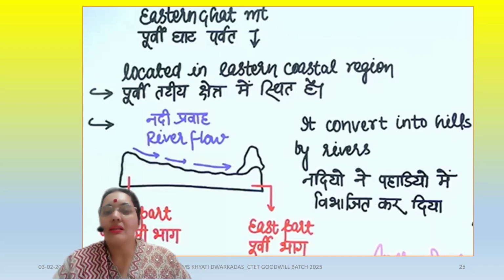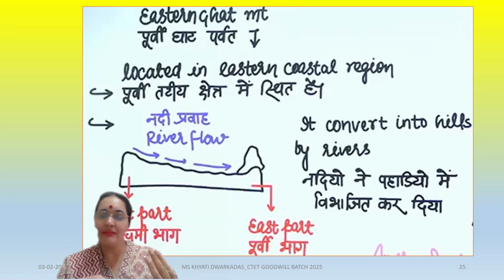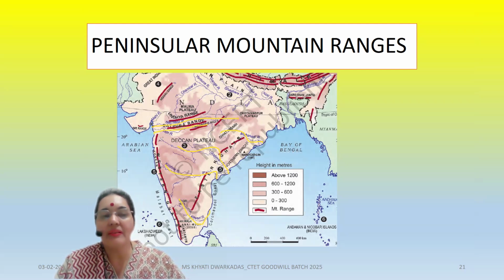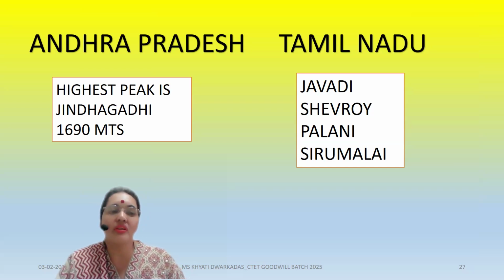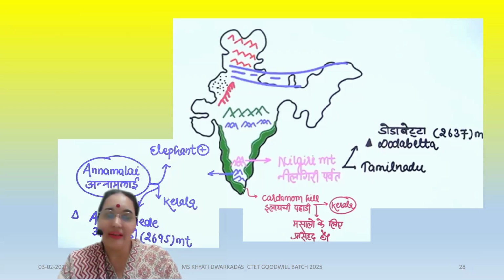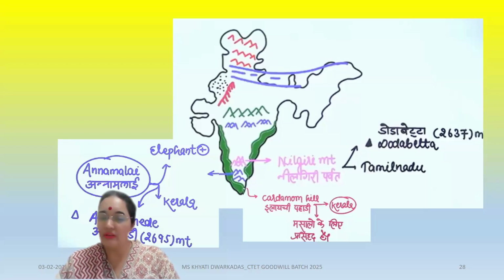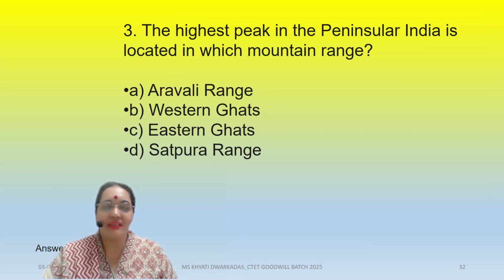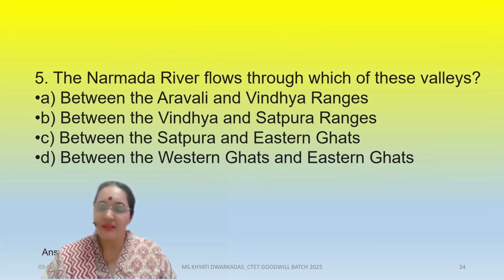4A PHYSICAL FEATURES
RESOURCE PERSON:MS KHYATI DWARKADAS